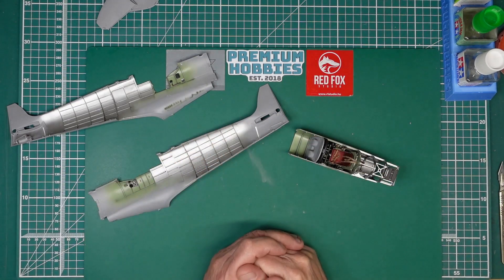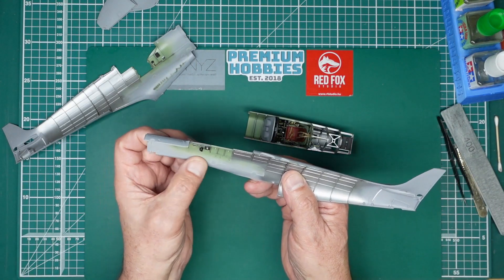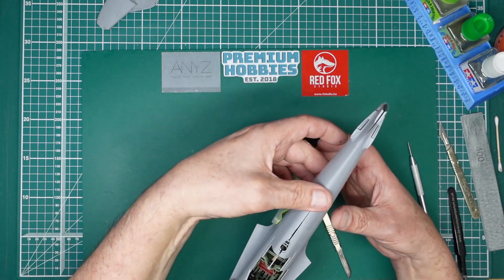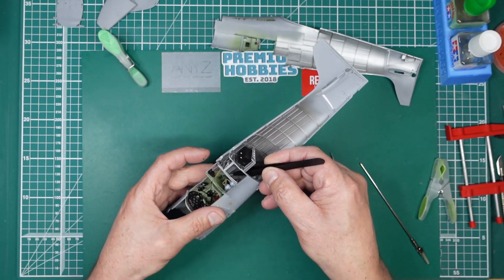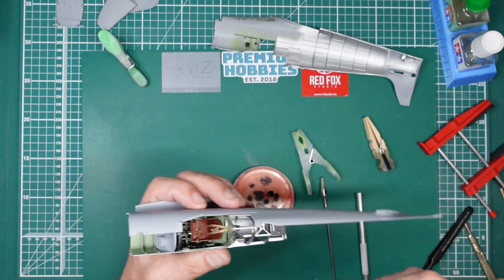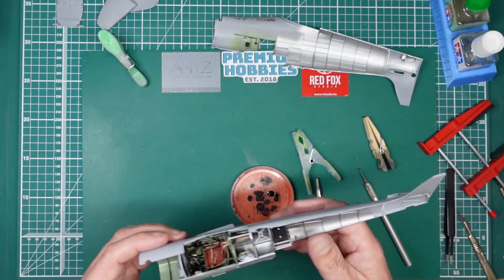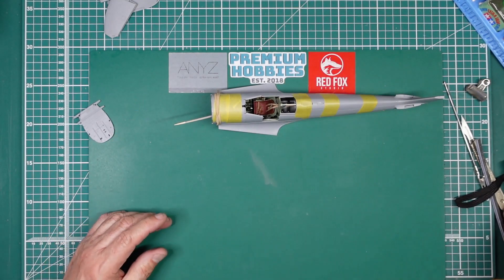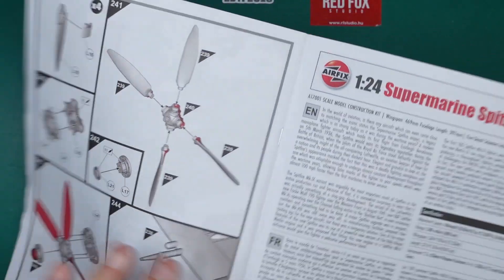Airfix new tool 1/24 Spitfire Mk.IXc Build. Part five.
In this video we get the cockpit fitted to the fuselage, get the fuselage halves glued together and build the wings. If you would like to contribute to the channel.. please look